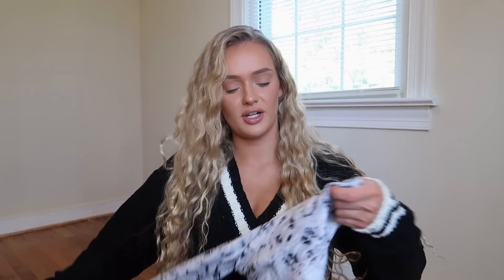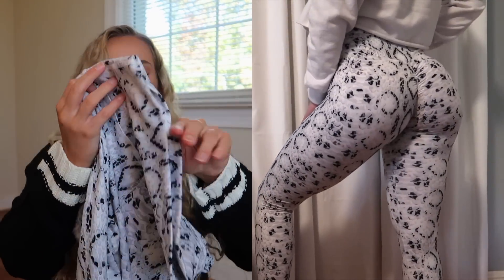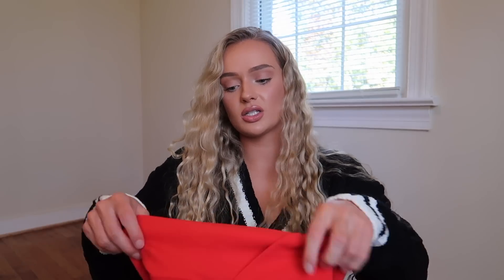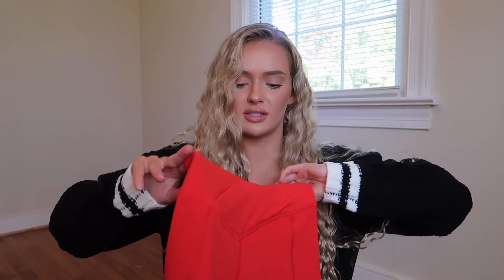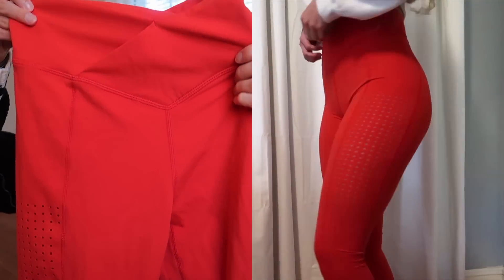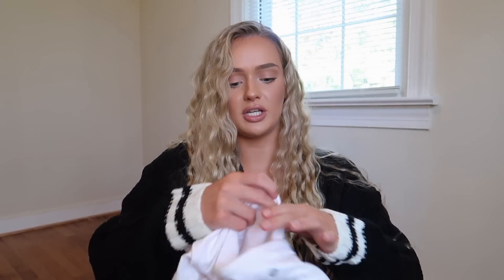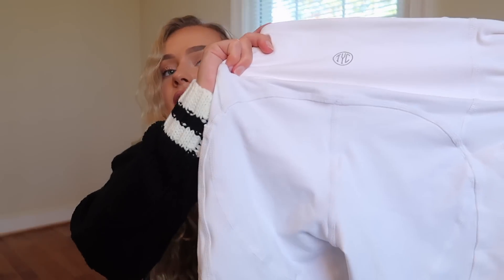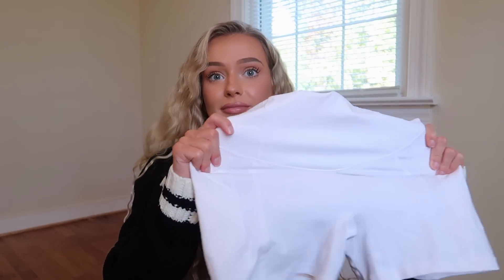TIL YOU COLLAPSE HONEST TRY ON HAUL & REVIEW | AFFORDABLE INSTAGRAM ACTIVEWEAR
SONG IKSON